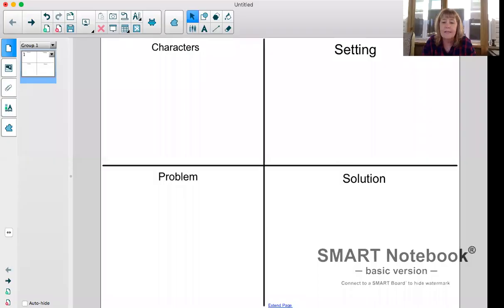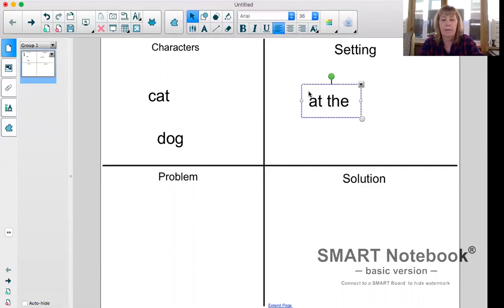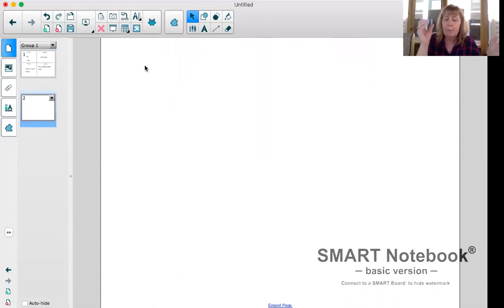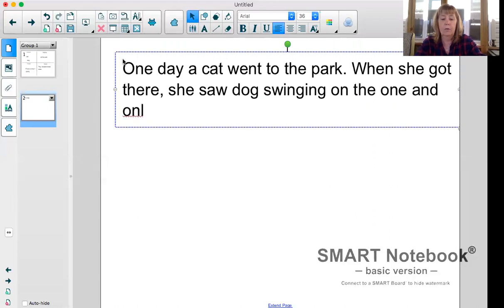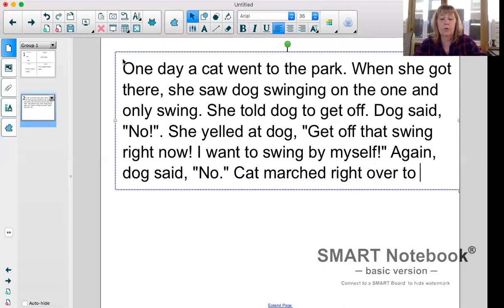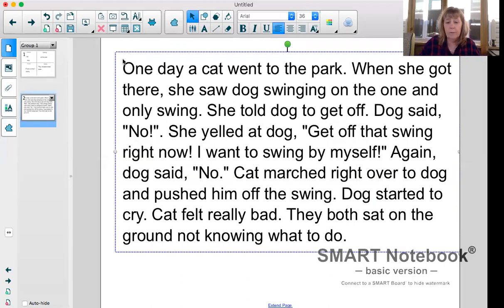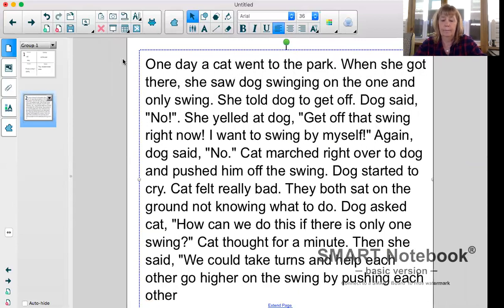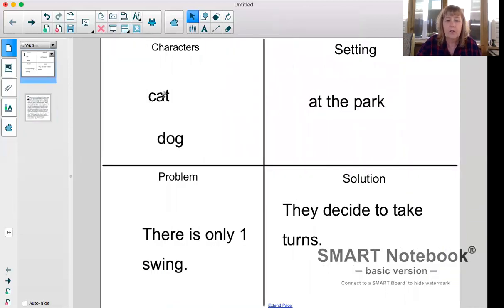Creative writing with Mrs Wonsil